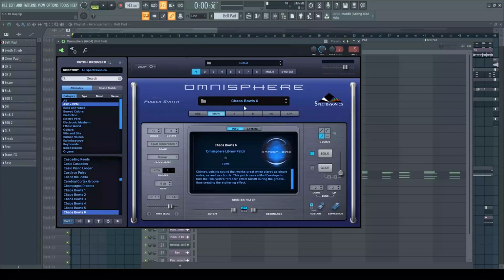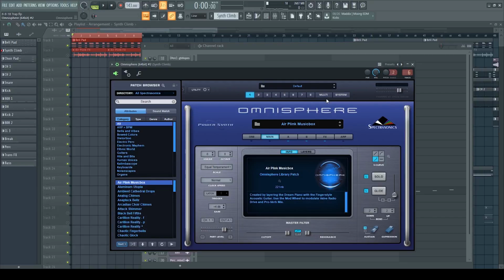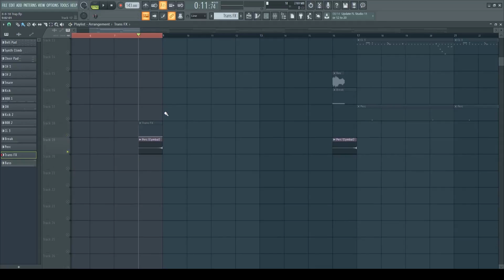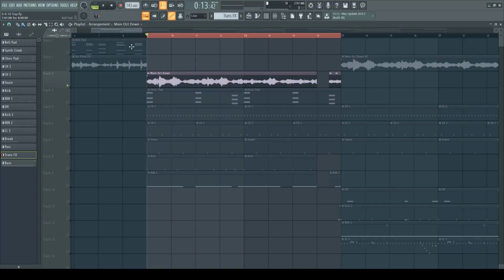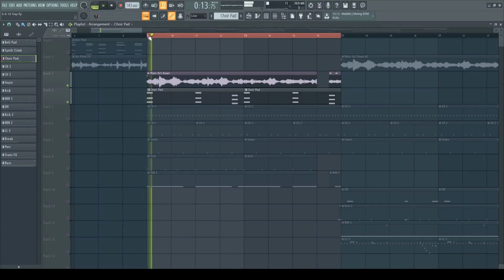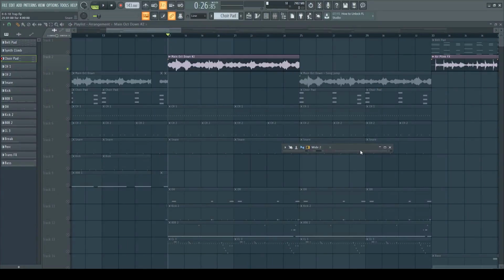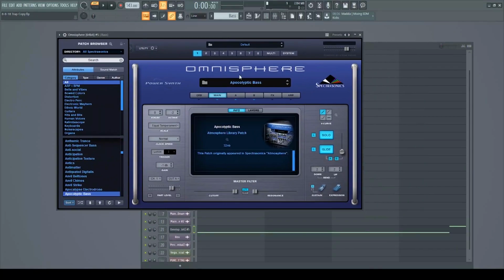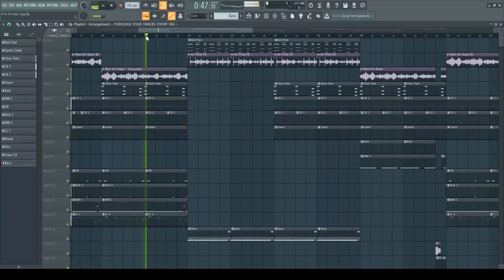How To Make Your Beats Drop Harder | Cook With Cruz Ep. 13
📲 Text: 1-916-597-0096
👾 Vega Wins 👾

How To Make Your Drops Harder | Cook With Cruz Ep. 13